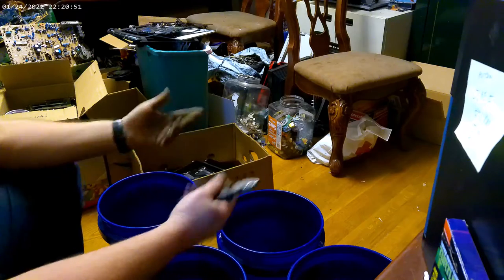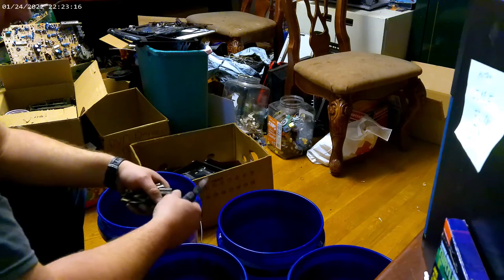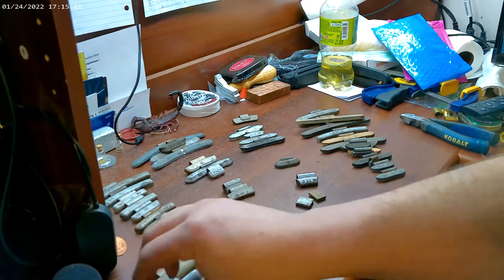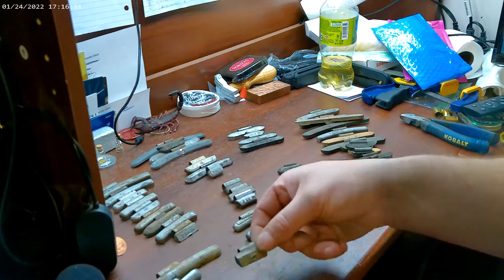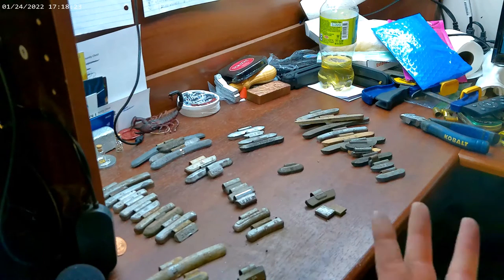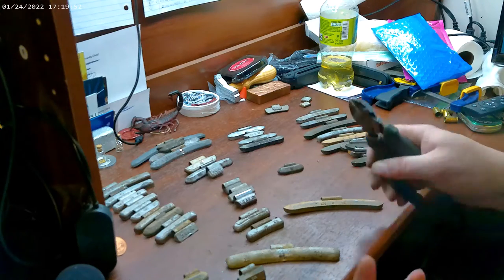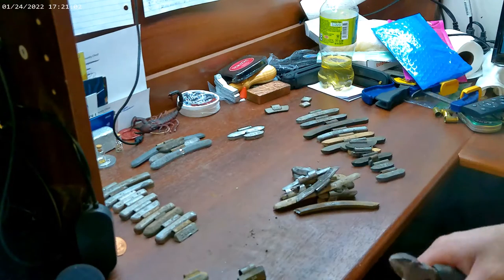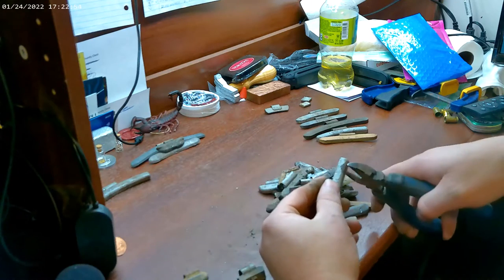Where can you find lead?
Where can you find lead? This it wheel weights from my local tire place. They were happy to give it to me for free! You can use this to make some cash, make bullets, fishing lures, or ingots to save for a future project.

Join me on eToro and get $50 free when you make your first investment